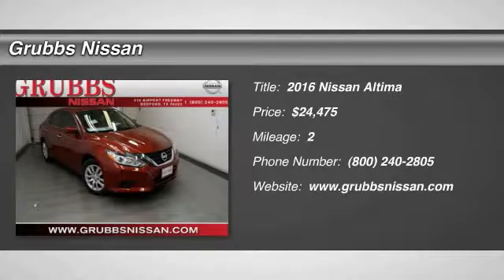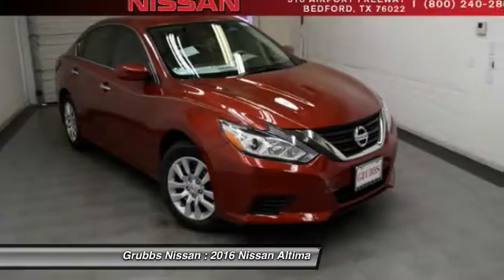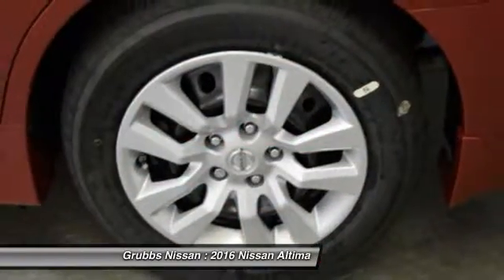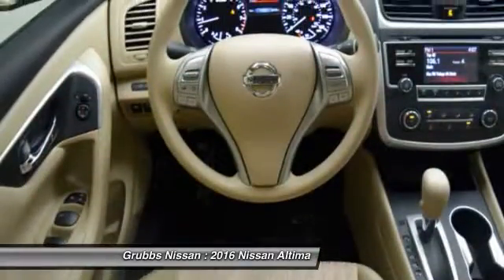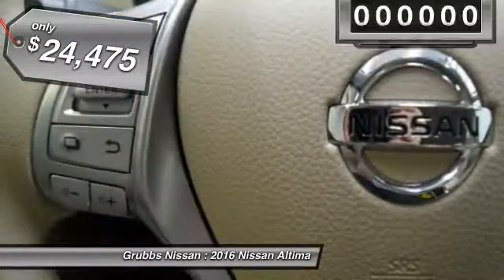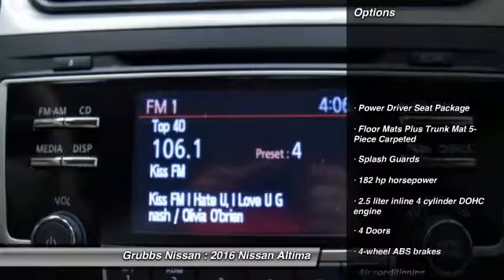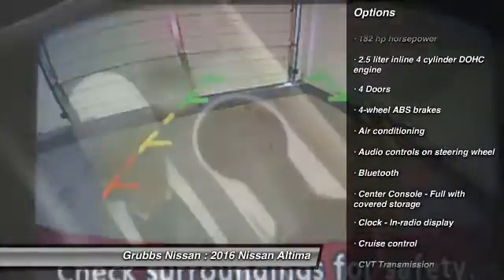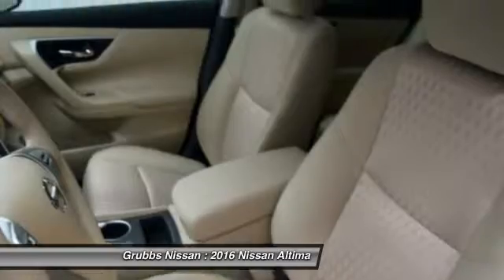2016 Nissan Altima Bedford, Fort Worth, Dallas, Arlington, Hurst TX N18061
2016 Nissan Altima 2.5 S

Grubbs Nissan
310 Airport Fwy

Looking for the right ? Today could be your lucky day. With 2 miles, this Cayenne Red, 2016 Nissan Altima equipped with Automatic transmission could be yours. Request more information and set up a test drive right away.